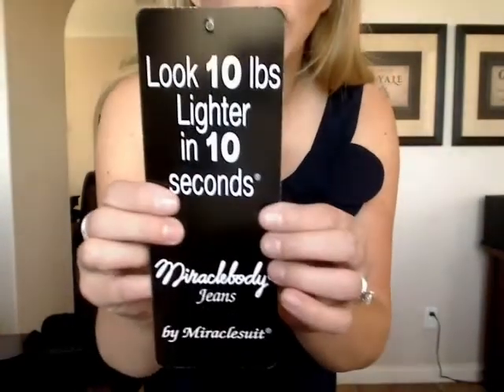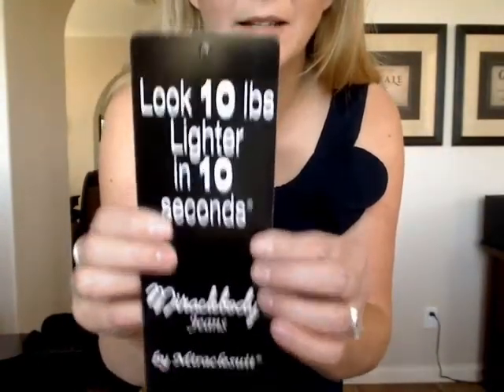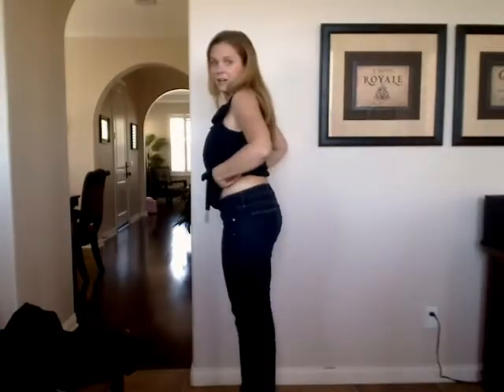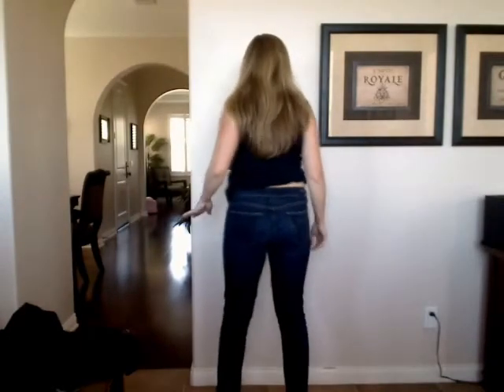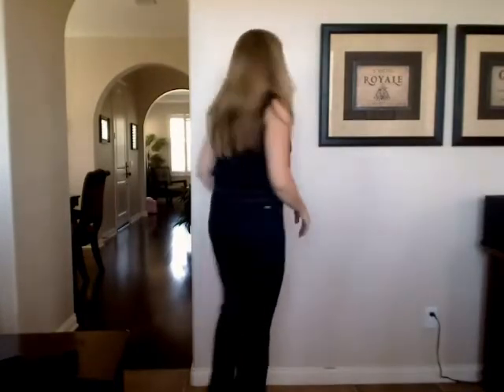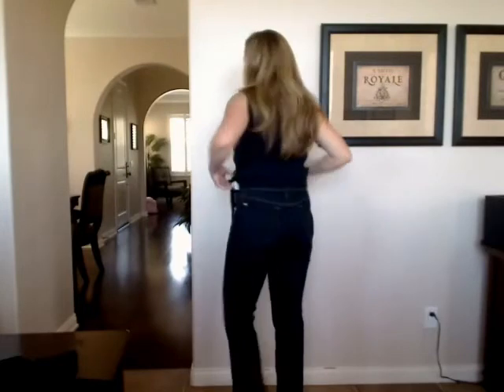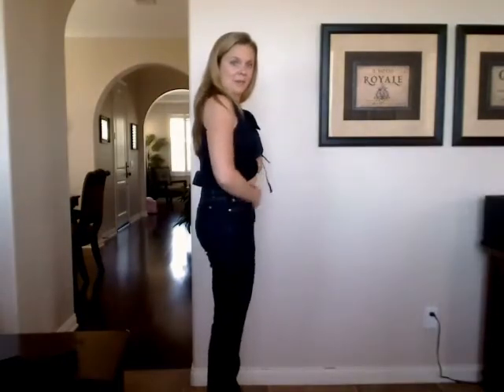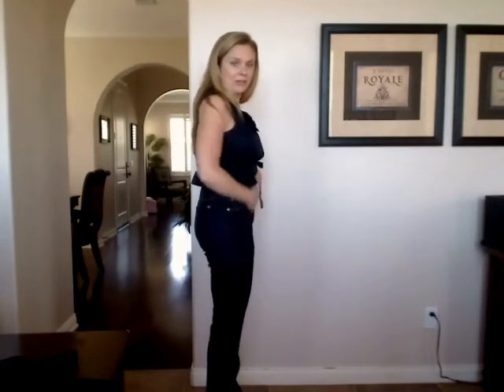miraclebody jeans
Miraclebody Jeans Review 10lbs lighter in 10 seconds